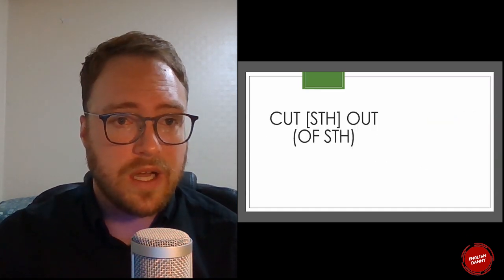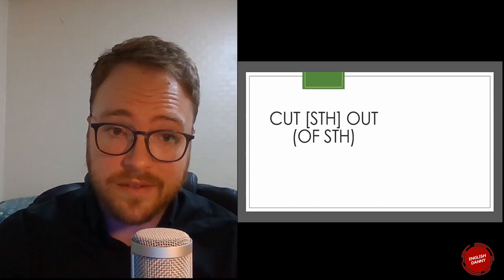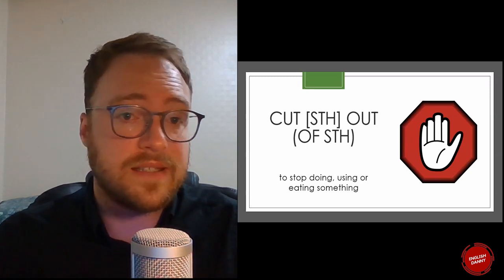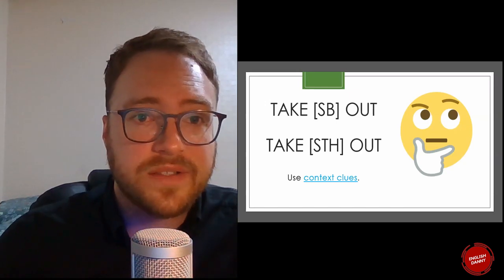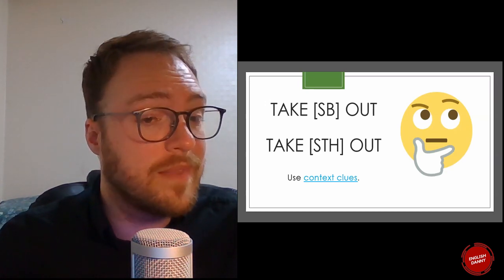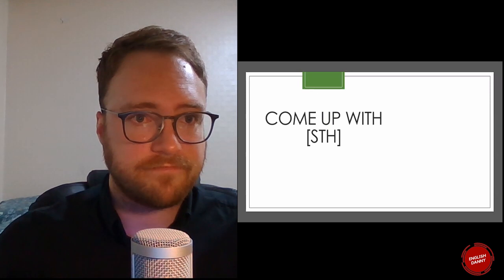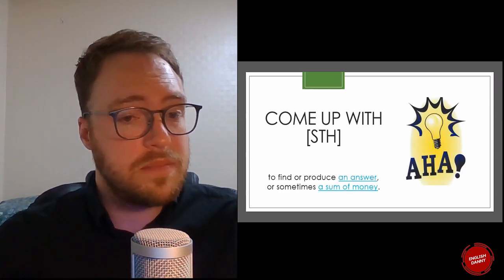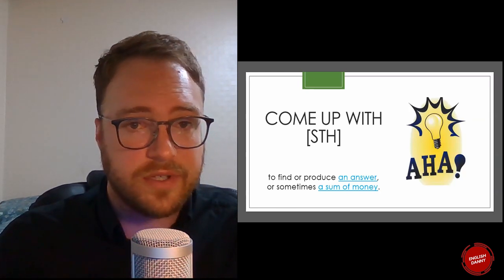Learn Phrasal Verbs in English - 🌏 The Best Ways to Learn English Phrasal Verbs - Episode 4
Learn Phrasal Verbs in English - The Best Ways to Learn English Phrasal Verbs - Episode  4. In this English lesson, you can learn English for ESL about phrasal verbs in English. Teacher John will teach phrasal verbs in American English that are useful for phrasal verbs in English grammar. Do you know how to make phrasal verbs conversation? You can learn transitive phrasal verbs through transitive phrasal verbs examples along with phrasal verbs examples and meanings for better English fluency.
Try one of our courses or books 👇👇
We will show you examples of phrasal verbs and their meanings, as well as types of phrasal verbs with examples. In these English lessons for intermediate you can learn native speaker English conversation. So let's learn English grammar with English vocabulary words for better confidence.
On the English Danny Channel You will Learn English with beginner, intermediate, and advanced English lessons. So, watch our videos to get beginner, intermediate, and advanced English listening and vocabulary practice.

Translated titles:
Aprenda verbos compuestos en inglés-? Las mejores formas de aprender verbos compuestos en inglé

Lerne Phrasal Verben auf Englisch-? Die besten Möglichkeiten, um Englisch Phrasal Verben zu lern

Apprendre les verbes de phrase en anglais-? Les meilleures façons d'apprendre les verbes de phra

Aprenda verbos frasais em inglês-Best As melhores maneiras de aprender inglês Verbos frasais-Epis

अंग्रेजी में Phrasal Verbs सीखें-ras English Phrasal Verbs-एपि

تعلم أفعال فراسال باللغة الإنجليزية-W أفضل الطرق لتعلم

學習英語短語動詞-?學習英語短語動詞的最佳方法-第4集

Alamin ang Mga Phrasal Verbs sa Ingles-? Ang Pinakamahusay na Mga Paraan na Matuto ng English Phr

영어로 동사구 배우기-? 영어 구사를 배우는 가장 좋은 방법-에피소드 4

ਅੰਗ੍ਰੇਜ਼ੀ ਵਿਚ ਫ੍ਰਾਸਲ ਕ੍ਰਿਆਵਾਂ ਸਿੱਖੋ-Ph

เรียนรู้คำกริยาวลีภาษาอังกฤษ-Ways วิธ